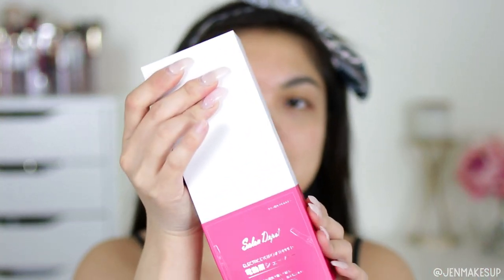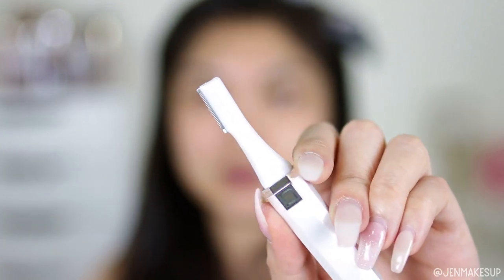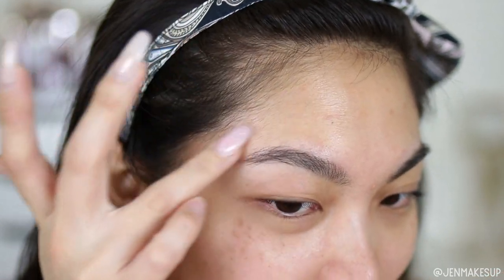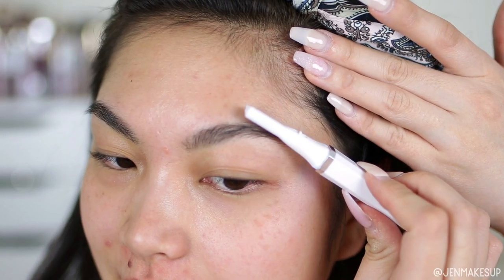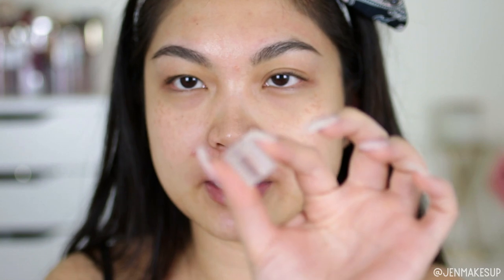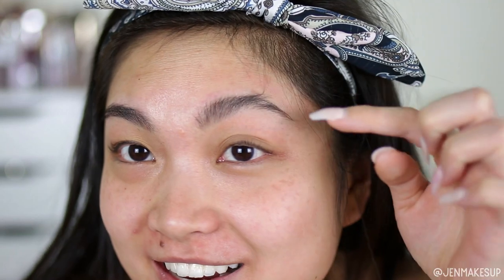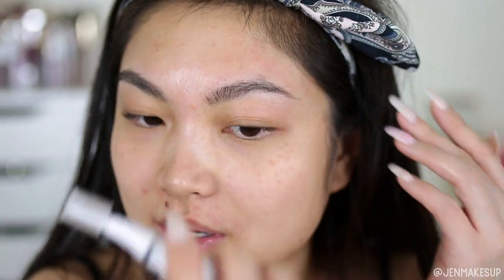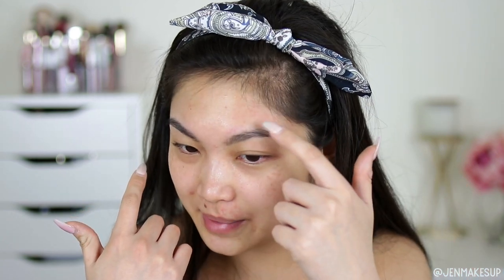$14 AMAZON ELECTRIC EYEBROW HAIR REMOVER AND TRIMMER REVIEW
Today's review is a $14 electric eyebrow hair remover/trimmer from Amazon, from K Salon
Keep watching to see if it's easy to use and if I recommend this tool!

Filming equipment:
iPhone XS

JCHANGVLOGS LLC

This allows me to invest back in my channel and bring you better content, and regardless of who I use to generate the affiliated link, my opinions are entirely my own and are unbiased.